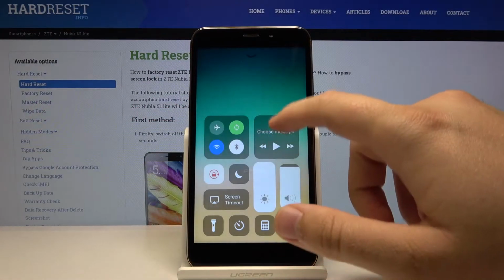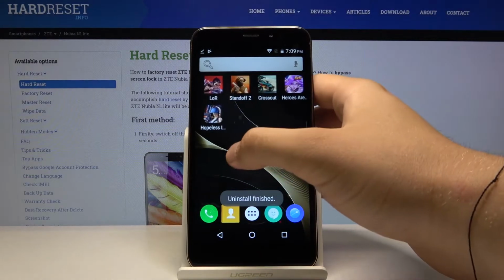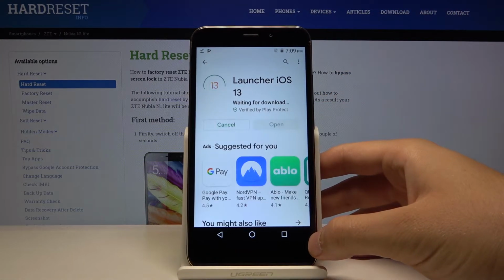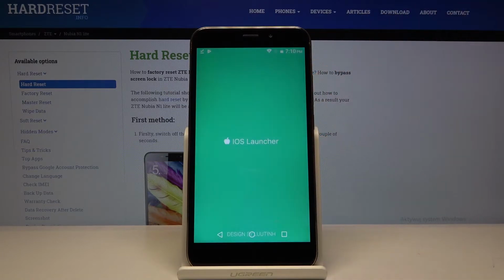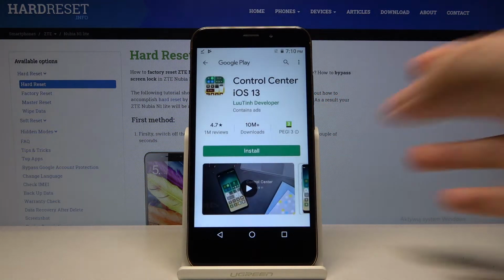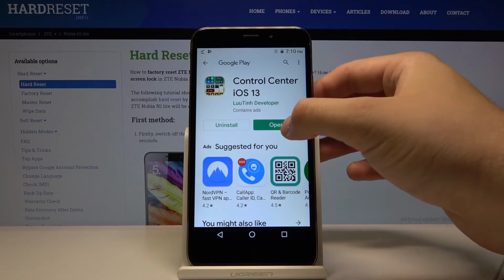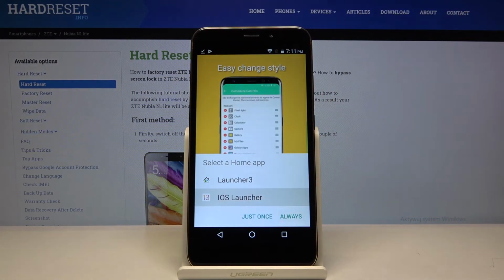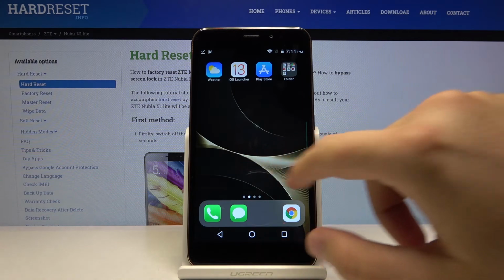How to Download iOS Launcher on ZTE NUBIA N1 LITE – Install iOS Launcher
Are you bored with the looks of Android? Do you want to try something new? If the answer sounds yes, then this video is for you! Today, our expert will show you how to download and install iOS Launcher on ZTE NUBIA N1 LITE!  Follow all presented steps and apply Apple Launcher with ease in order to see for yourself how you like the look of different launcher. Let's begin!

How to Get iOS Launcher in ZTE NUBIA N1 LITE? How to apply iOS Launcher in ZTE NUBIA N1 LITE? How to install iOS Launcher in ZTE NUBIA N1 LITE? How to apply Apple Layout in ZTE NUBIA N1 LITE? How to get iOS Launcher on Android System in ZTE NUBIA N1 LITE? How to Download iOS Launcher in ZTE NUBIA N1 LITE?